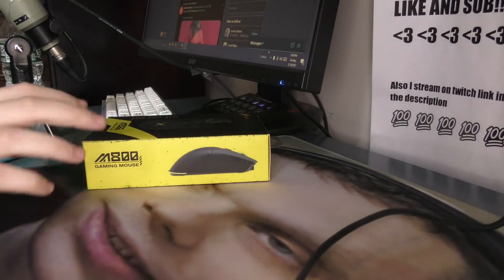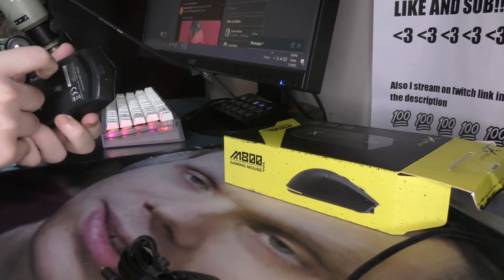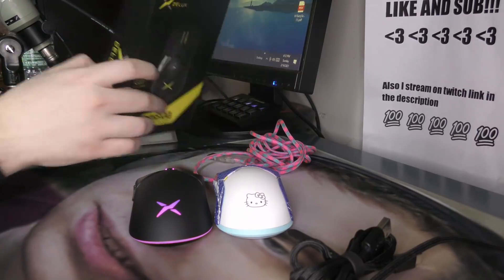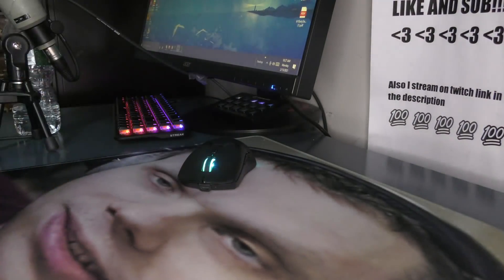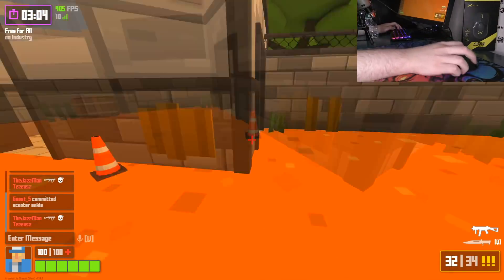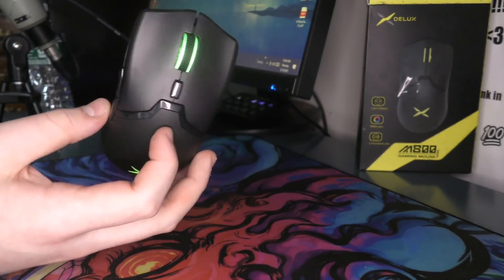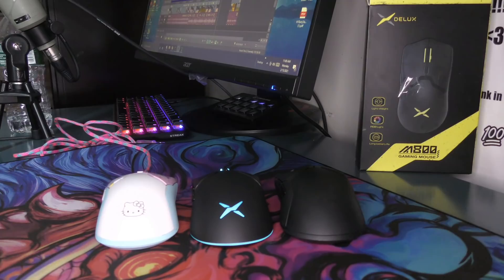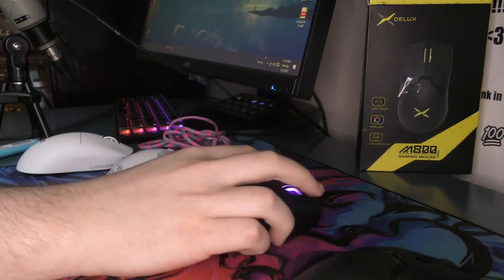$45 VIPER MINI ULTIMATE??? Delux M800 First Impressions (70g BUDGET Wireless)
this mouse just like doesnt seem real, fever dream mouse.
(amazon aff link)
at $45 this is even more budget friendly than the g305 ... will keep u guys posted on sensor problems!!!